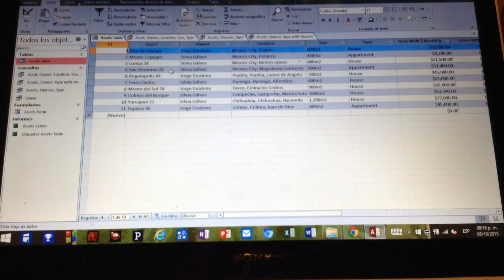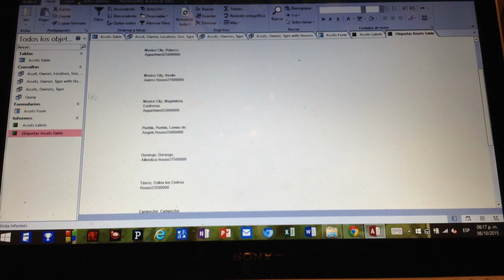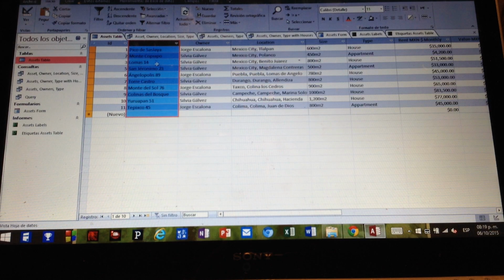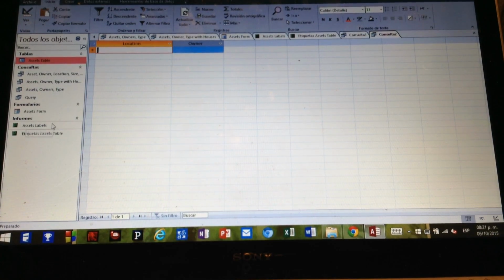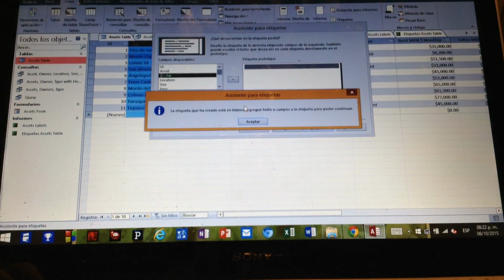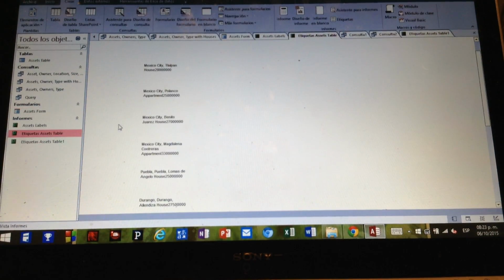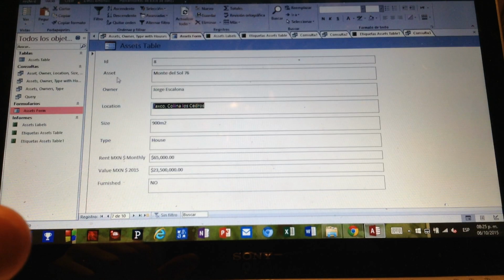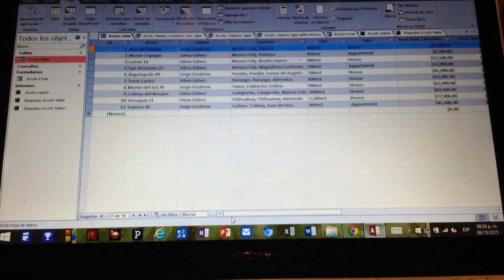Video of Prodcut Functionability